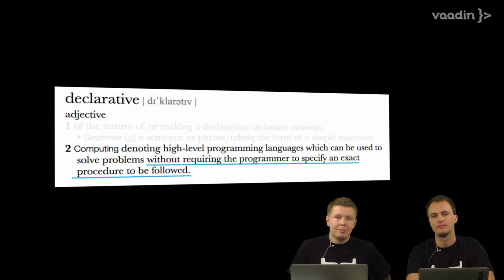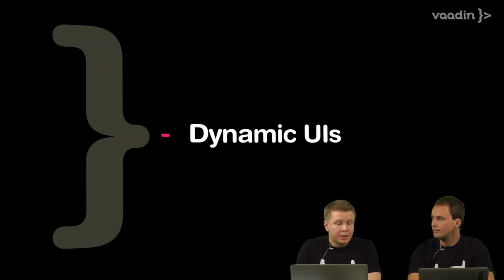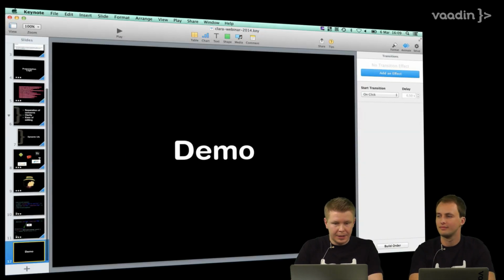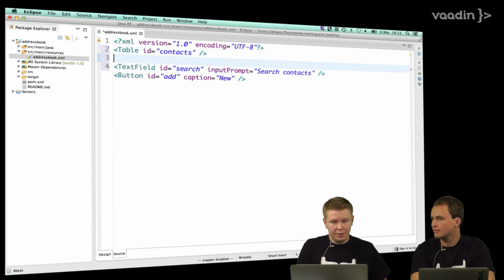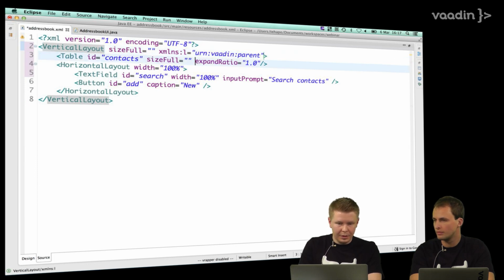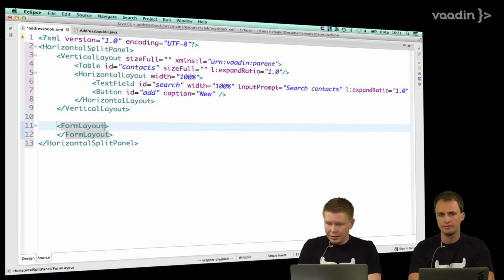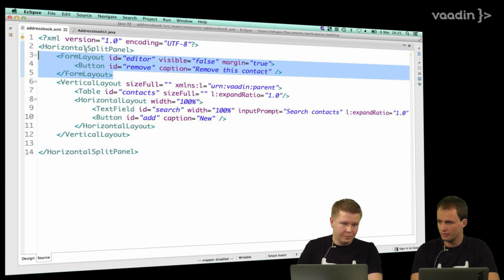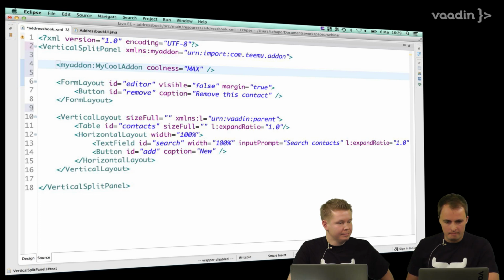Vaadin UIs in XML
Join Teemu Pöntelin and Pekka Perälä from Vaadin on how to create Vaadin UIs in XML with the Clara add-on. Teemu is the author of Clara and will walk you through writing Vaadin UIs in XML only.

We'll try our best to answer all your questions.